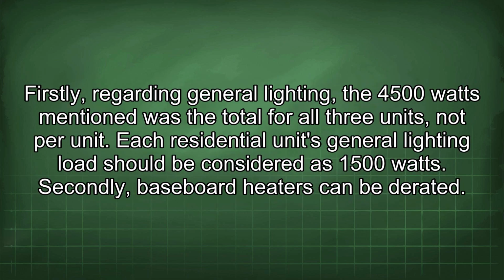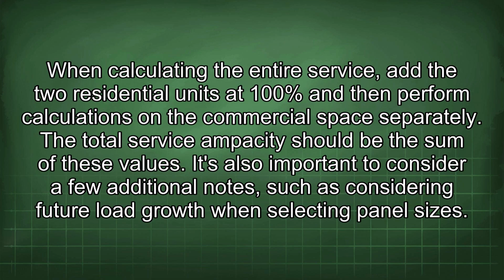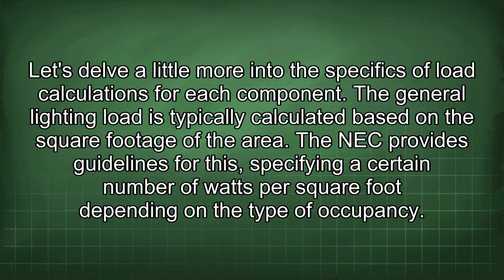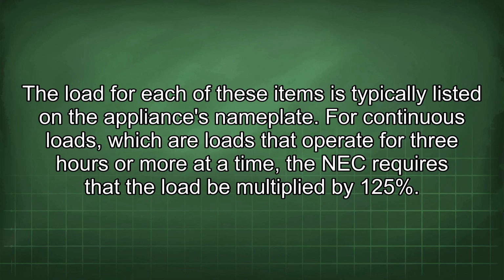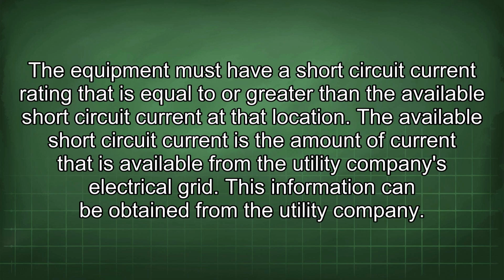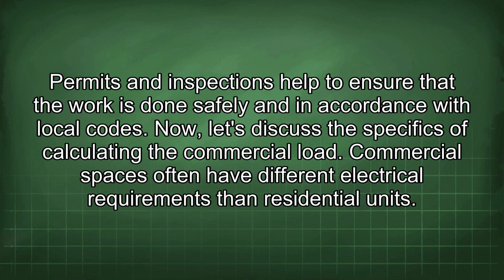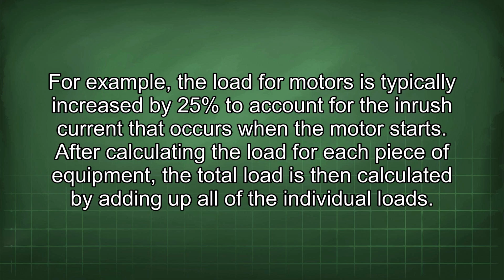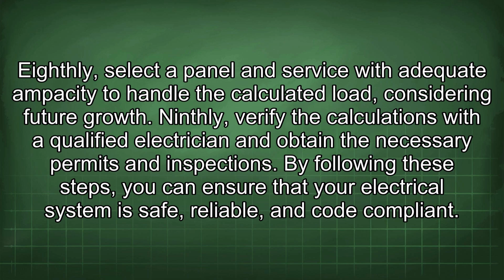Subpanel and Service Load Calculation Explained Simply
Learn how to calculate subpanel and service loads for residential and commercial units. This video covers lighting, appliances, heating, and other electrical loads. Ensure accurate electrical planning for your building project.